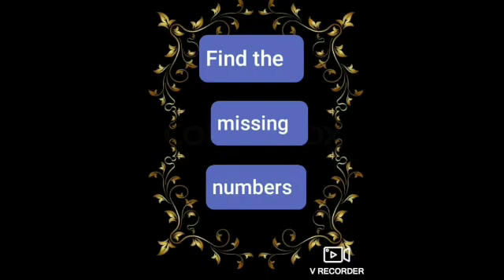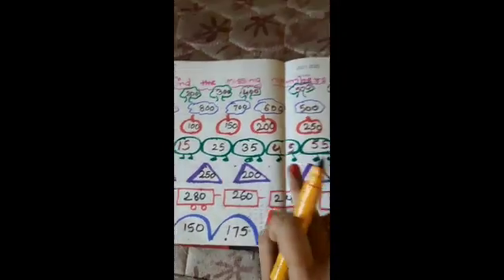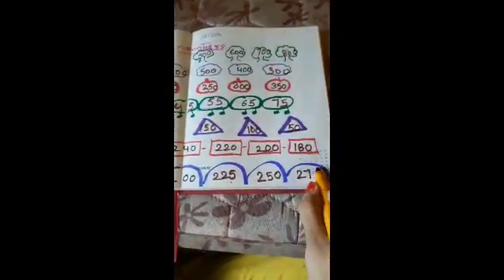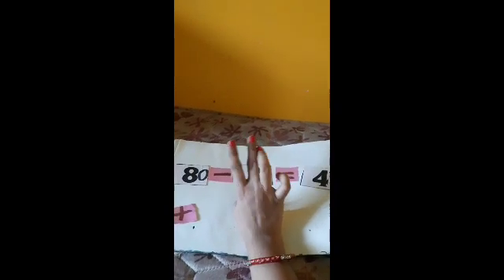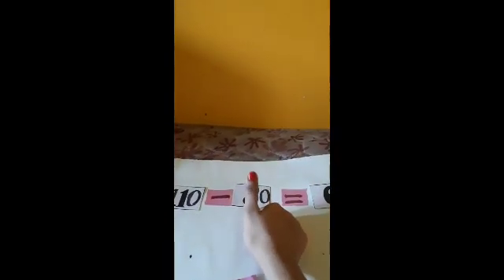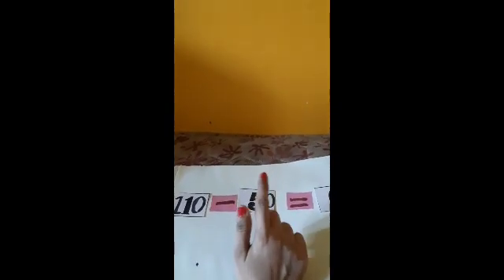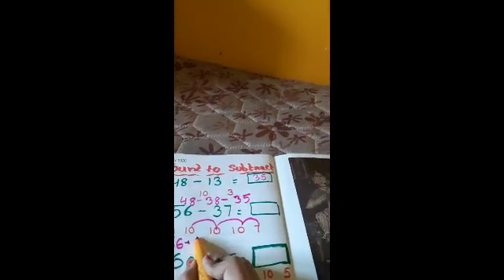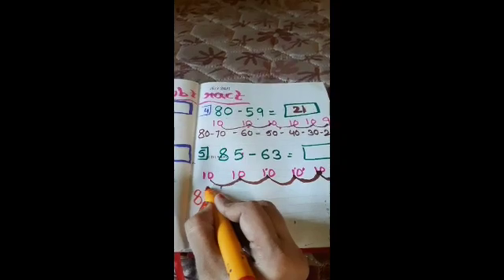Fun with give and take ( part-3). class 3 Maths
KV Bhandup ( Mrs Pooja shukla)